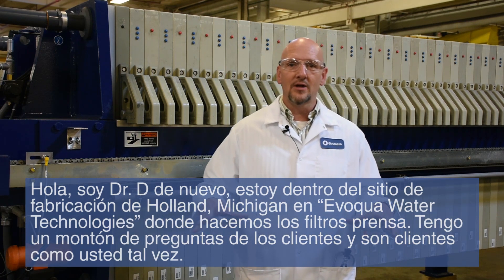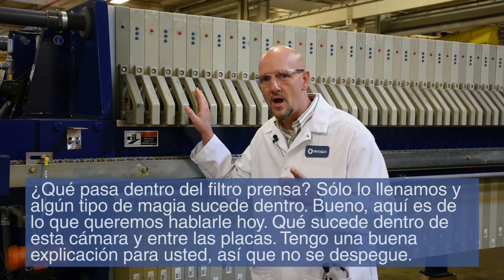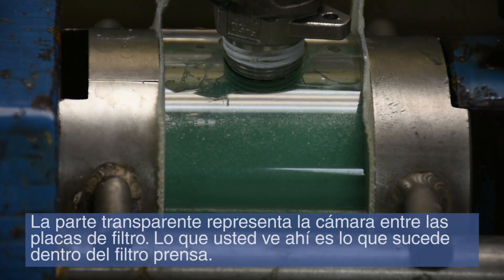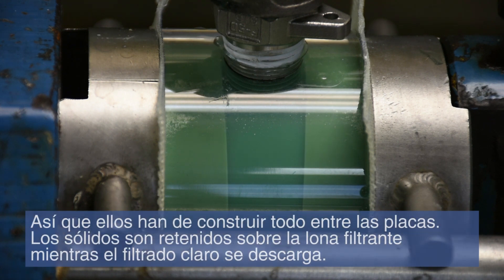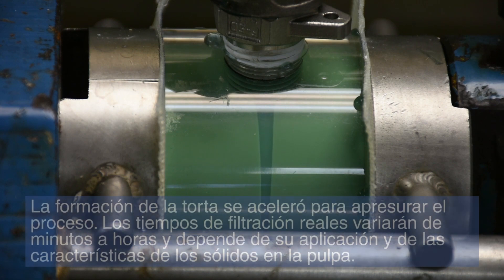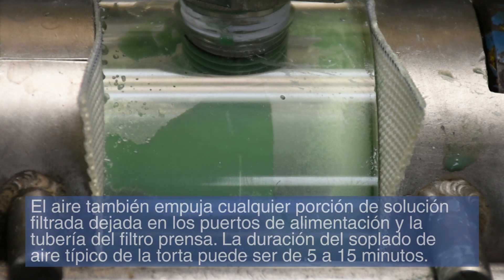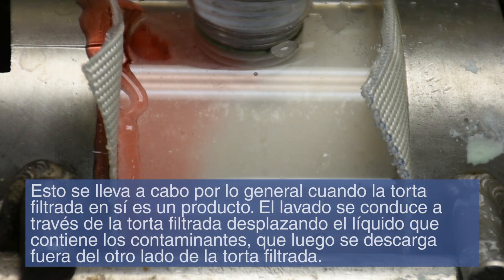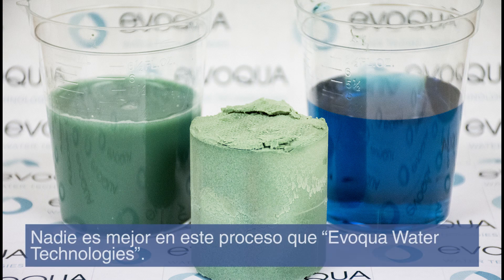¿Qué sucede dentro de un filtro prensa?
“Esta máquina, la cual está presente en la mayoría de las
industrias de hoy, es capaz de quebrar huesos con fuerzas titánicas y a la misma
vez filtrar micro partículas. ¿Qué es lo que ocurre dentro de las entrañas del
filtro presa?

En Evoqua, el Doctor D. explica lo que ocurre dentro de
la cámara de filtración de forma exclusiva gracias a sus dispositivos y equipos
en su laboratorio ¡únicos en la industria!

Industrias tal como la minería, alimentación, alta
tecnología, acabados de metales y muchos más. Todos usan filtro prensa, en el
cual el proceso esencial es el mismo: agua ha de ser separada de los sólidos y
no hay nadie mejor capacitado para ello, que Evoqua Water Technologies.”